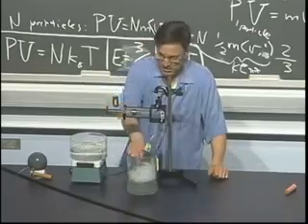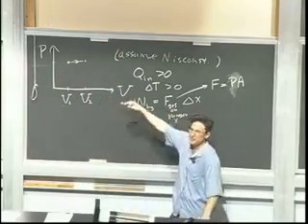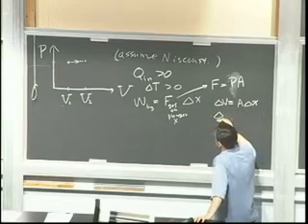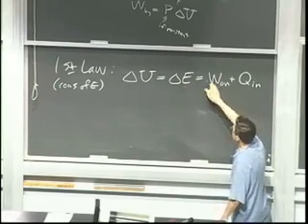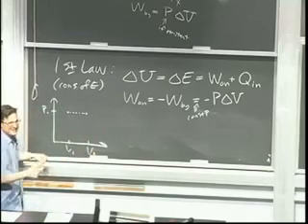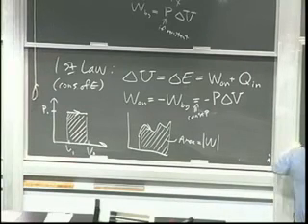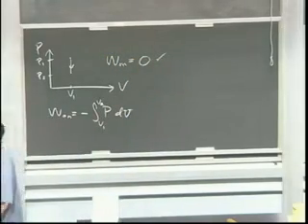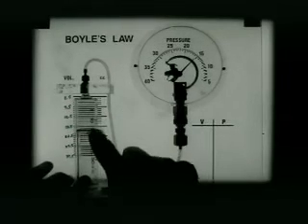27 2013 04 23 Lecture 27 First Law of Thermodynamics; Ideal Gas Law; PV Diagrams; Fire Syringe d